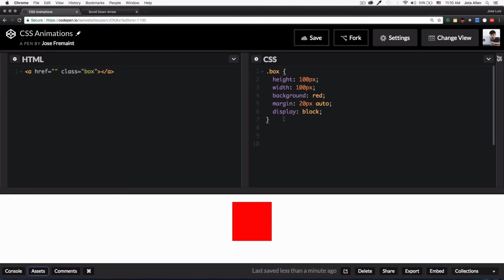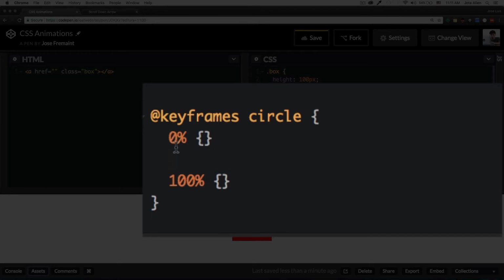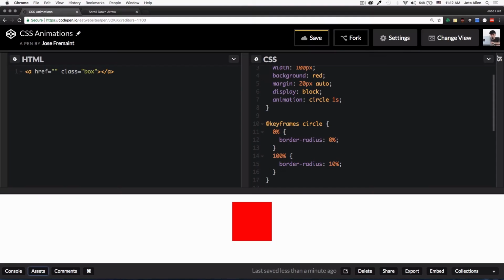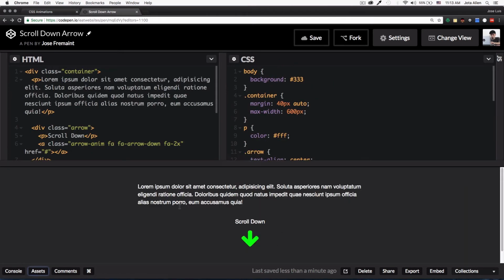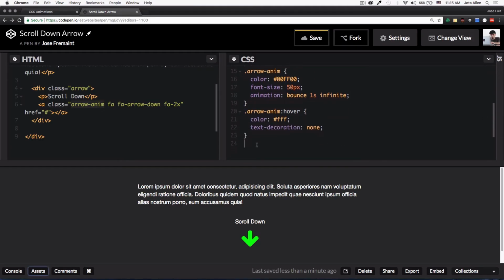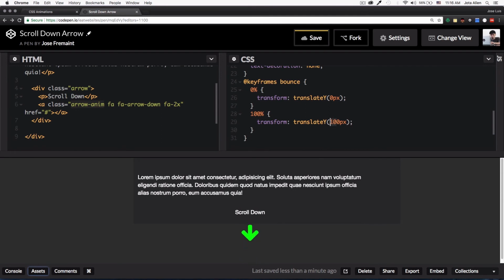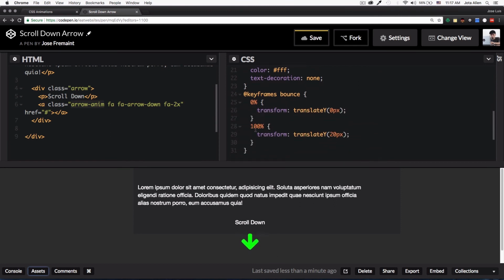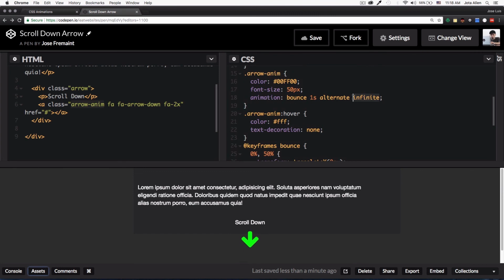CSS Animation for Beginners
This is video I will teach you the basics of CSS animations. This is a very easy and cool way to grab the attention of your users.